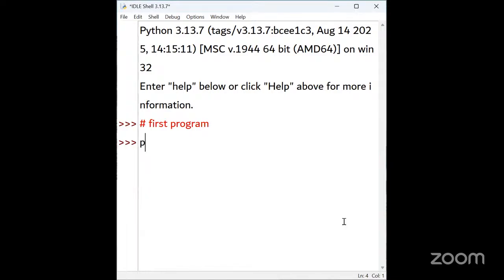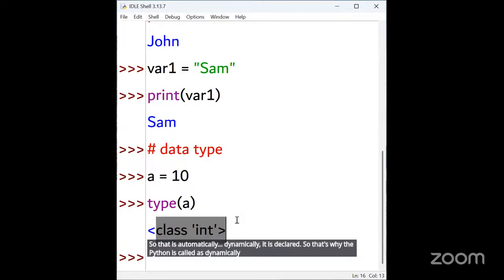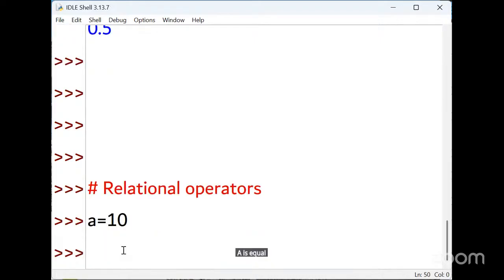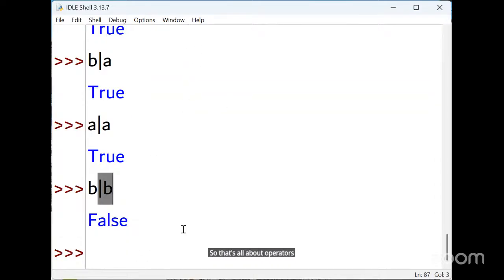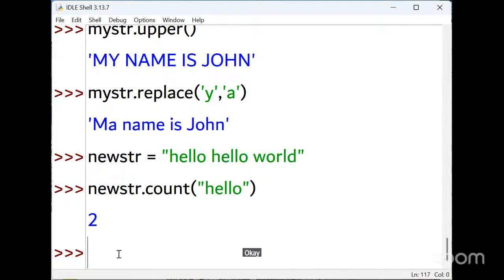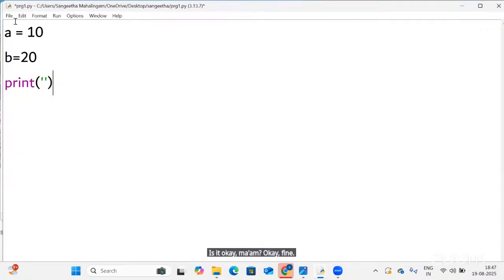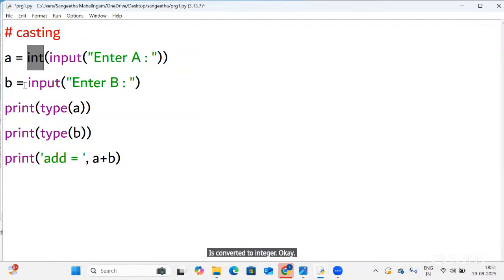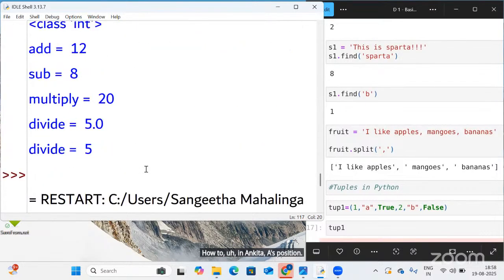19.08.2025 : Day :2 : Python Programing